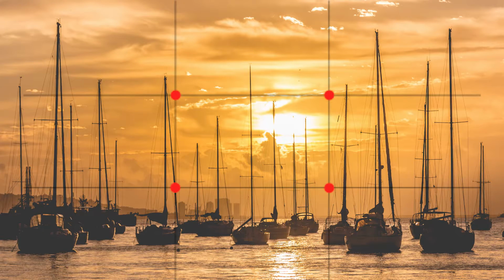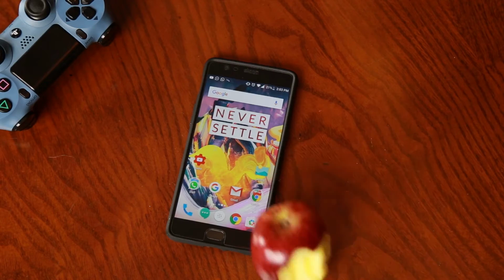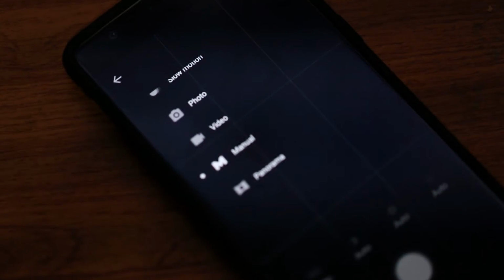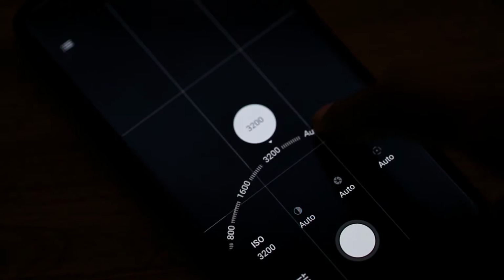How to take BETTER smartphone pictures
In this video I help you beginners get familiar with these basic photography tips to improve your game behind the lens of your smartphone. I hope this helps you get one step closer from okay photos to great ones. How to do that? Shoot more